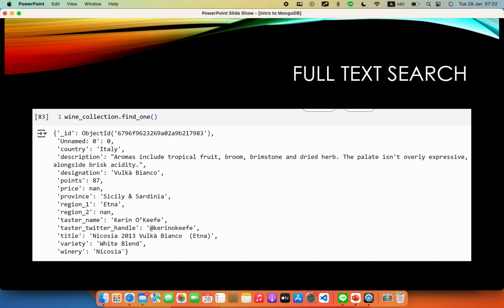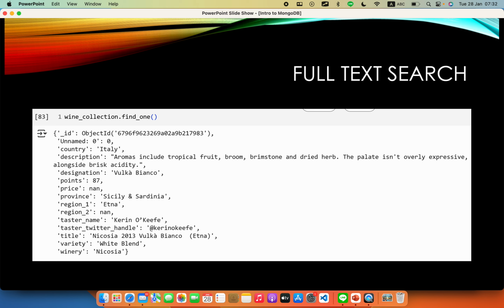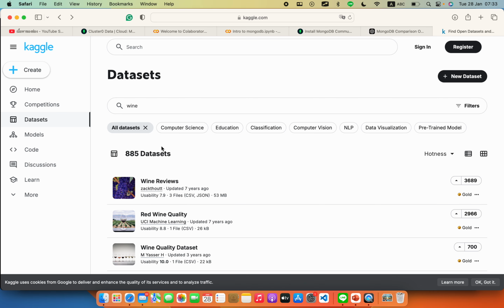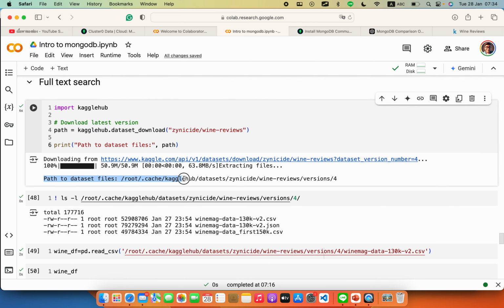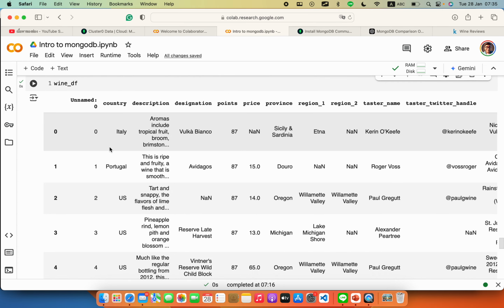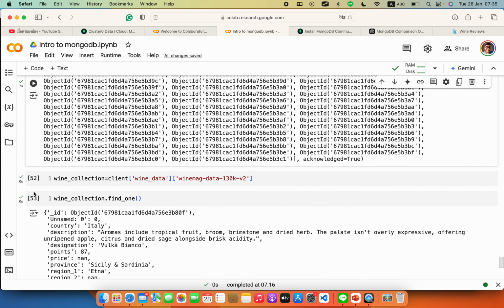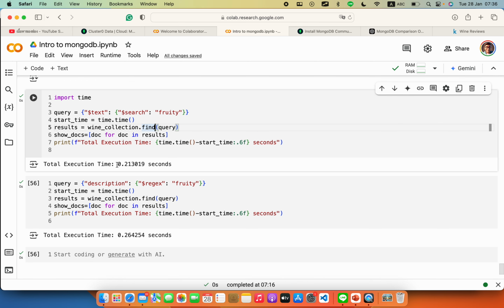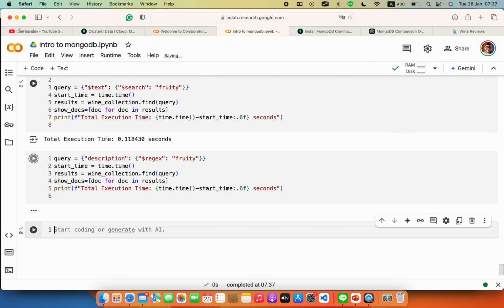Full text search